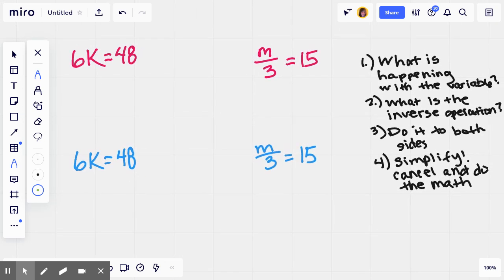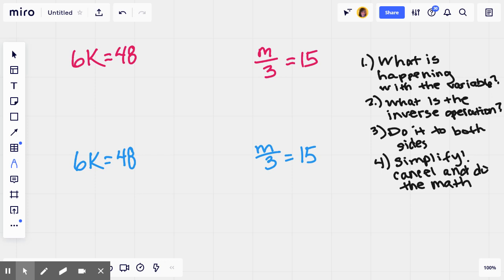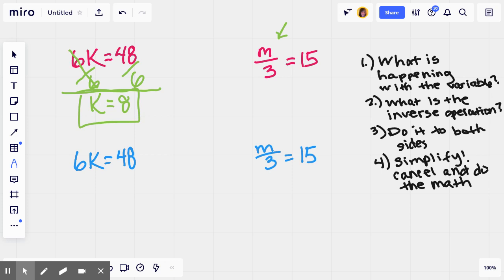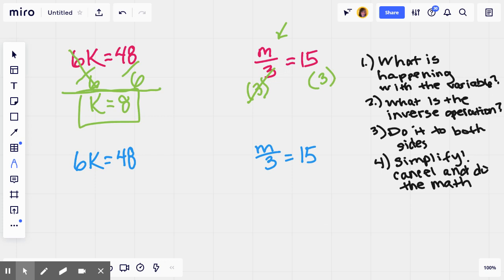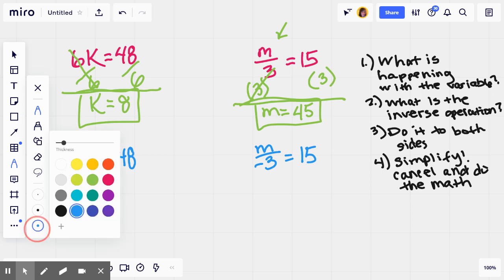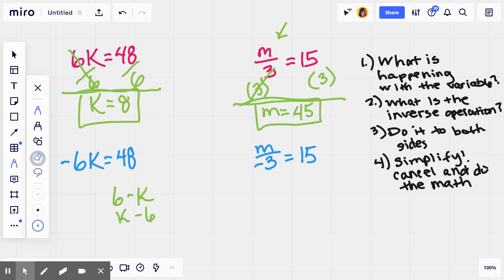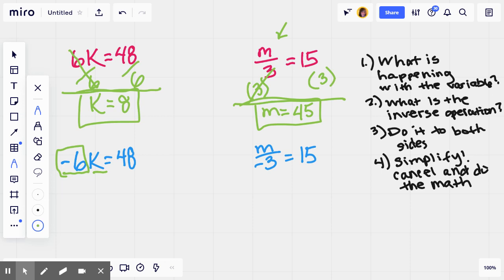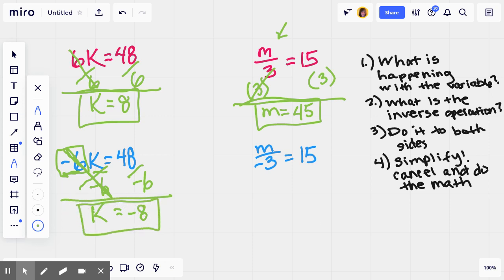Let's clear this up! (one steps with negatives)